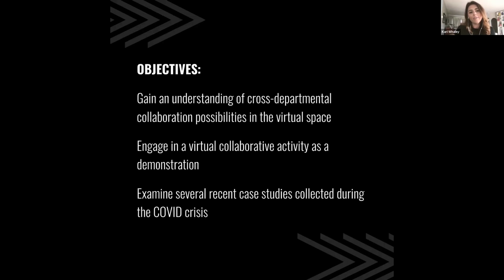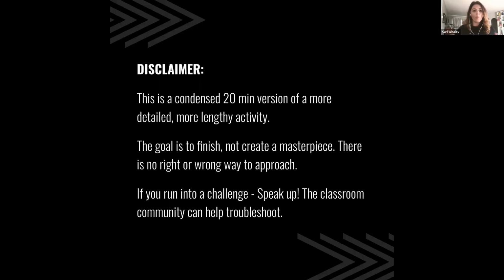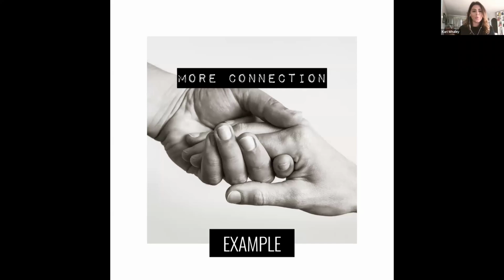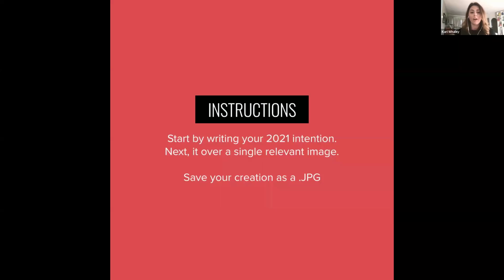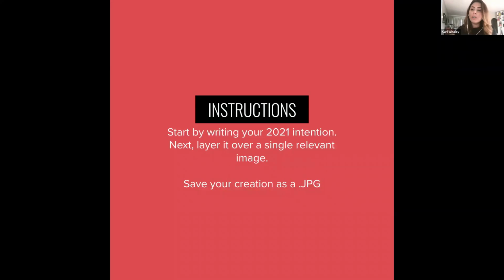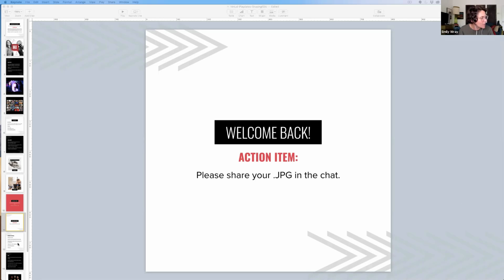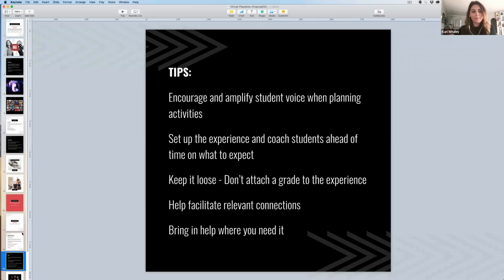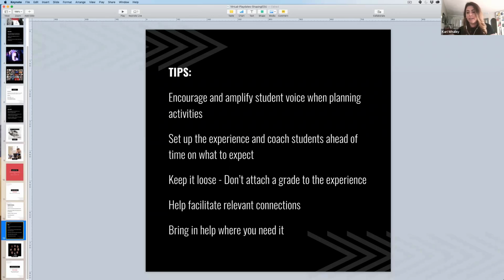Virtual Play Dates - Turning Your Classroom Into a Creative Sandbox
Emily Wray | Integrative Portfolio Specialist - Media Communications, Full Sail University
Kari Whaley, Ed.D. | Graduate Studies Course Director, Full Sail University

Virtual Play Dates offer educators new and exciting ways to engage online students outside the LMS. In this session, we will explore how to use co-facilitated virtual sessions to blend online classes in an effort to more deeply contextualize content, examine cross-curricular connections and build community beyond coursework.

Participants will:
Gain an understanding of cross-departmental collaboration possibilities in the virtual space
Examine several recent case studies collected during the COVID crisis
Engage in a virtual collaborative activity as a demonstration
This session is relevant to the times because it speaks directly to expanding engagement options in the online space. Given the virtual nature of the event, this will offer a unique opportunity to demo the strategies discussed.